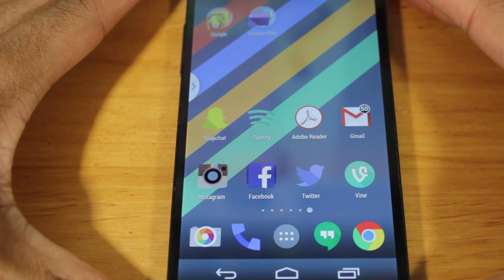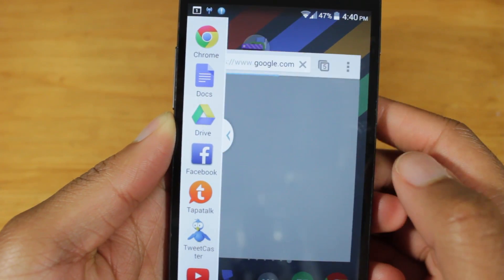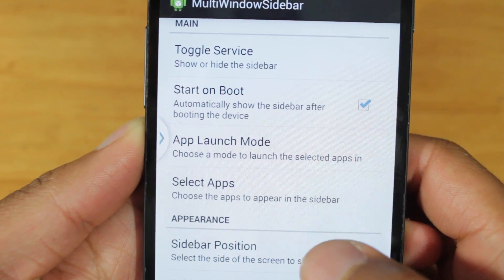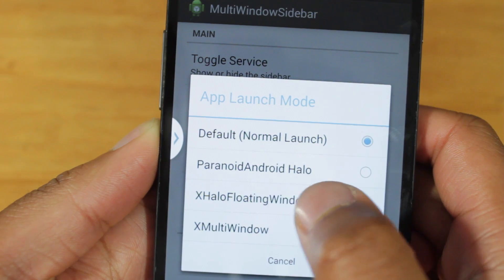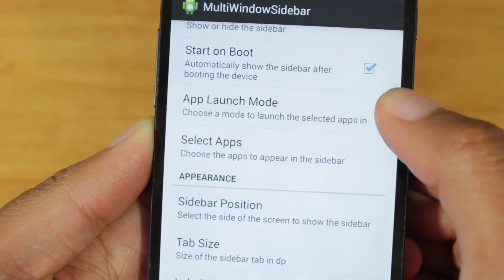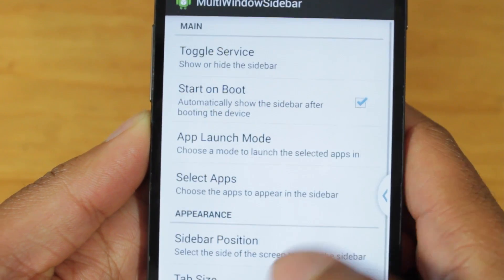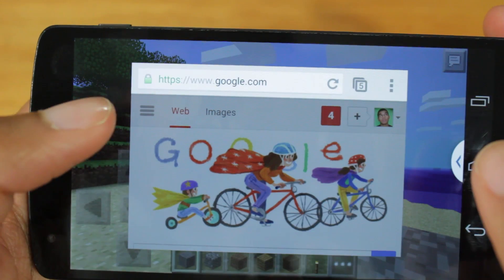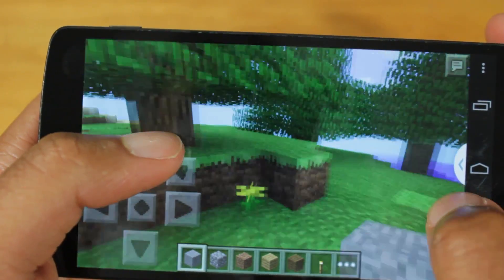Android MultiWindow Sidebar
There's never a shortage of ways to multitask on Android.  So how about a sidebar that gives you floating window capabilities?